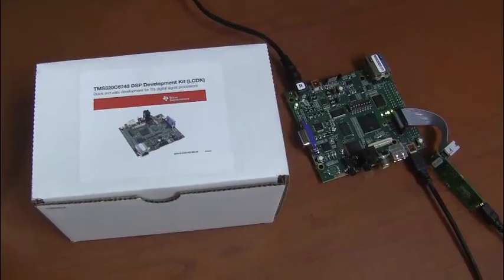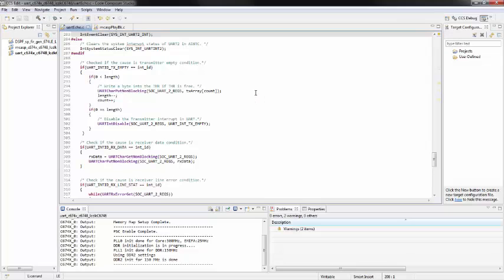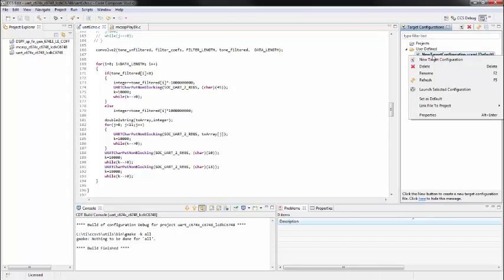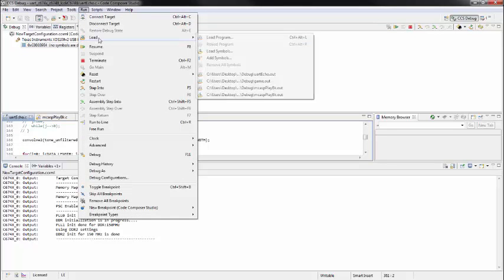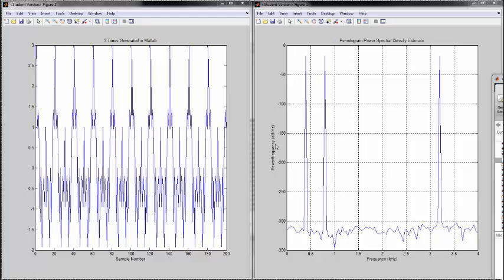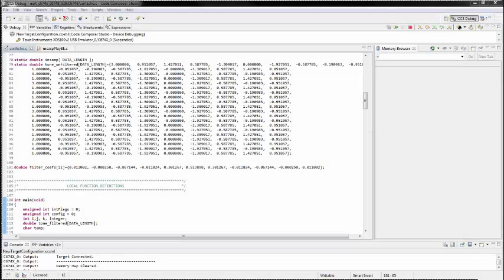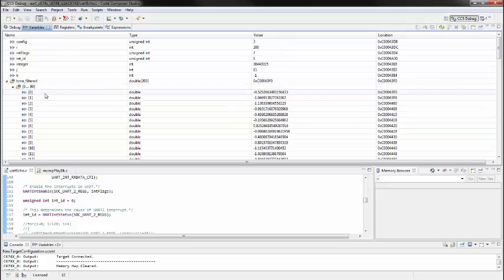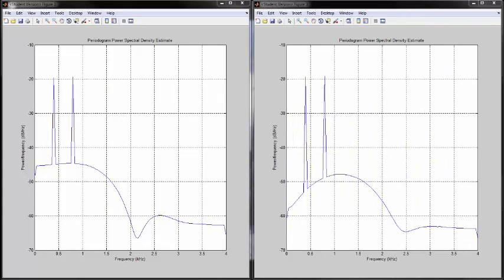DSP project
This is an FIR filter design project using TMS 320 DSP kit, done by undergraduate students at South Dakota State University.